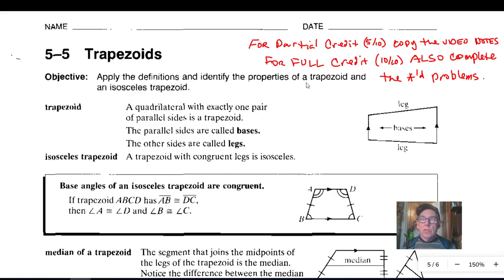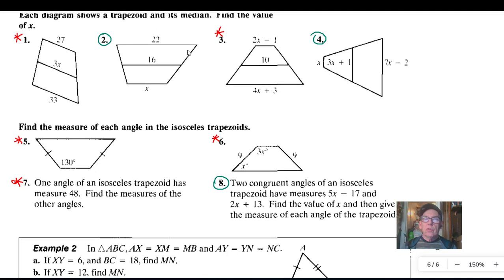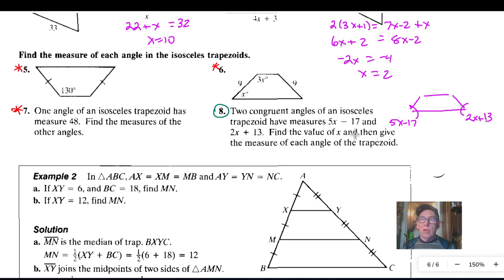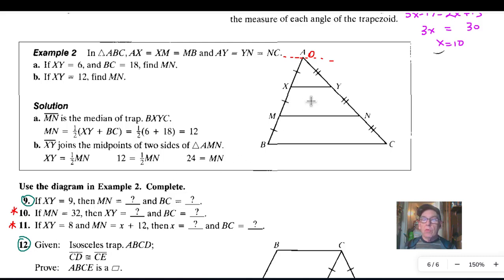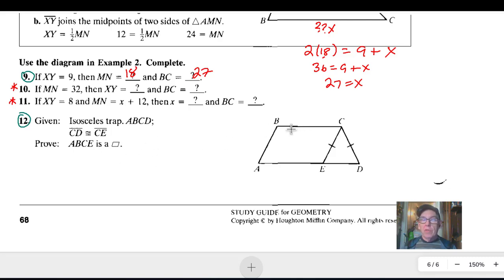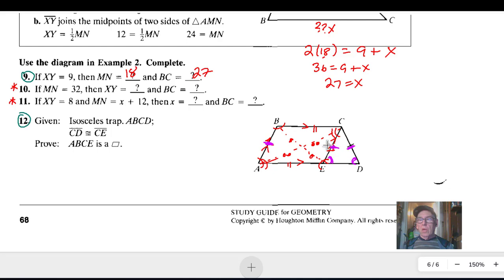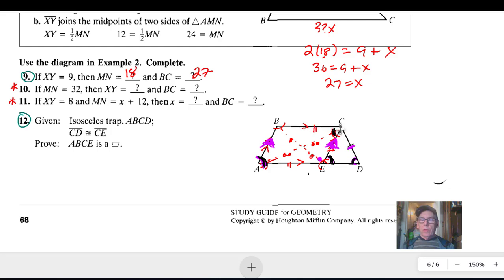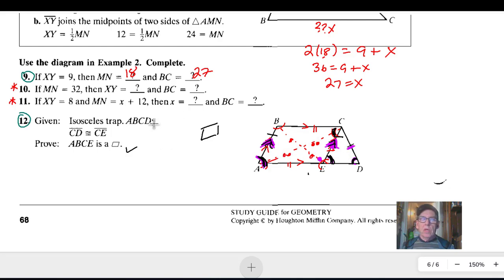6-2 Trapezoids (5-5) HMiff ws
This video accompanies the 6-2 Trapezoids 5-5 WS on properties of trapezoids.  It is part of our practice page pkt for Savvas 6-2 Envision Geometry.